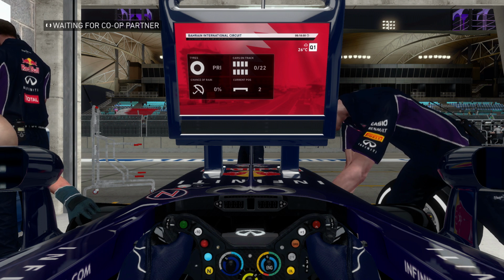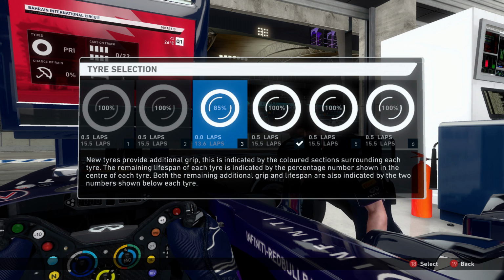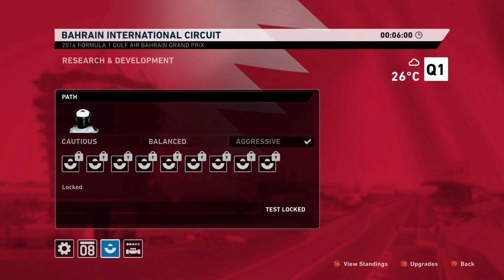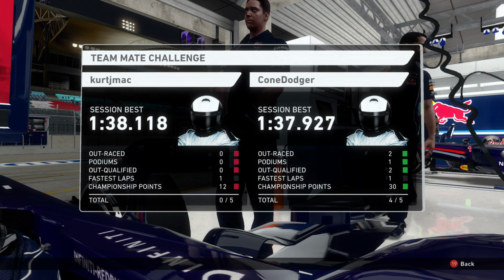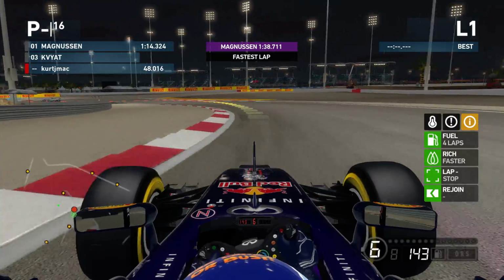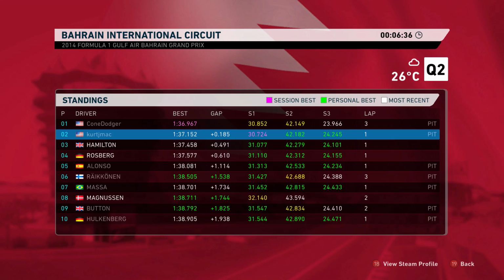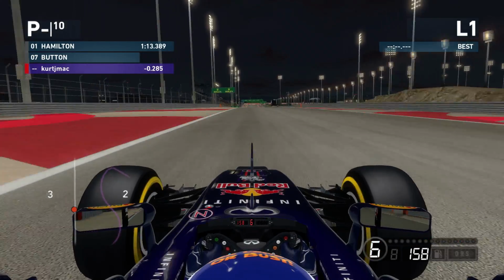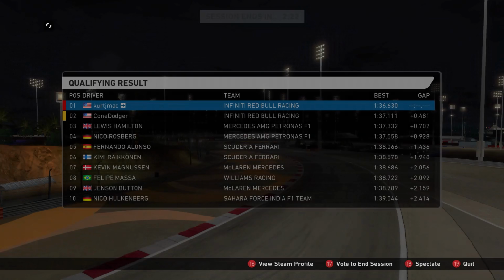F1 2014 w/ ConeDodger - Bahrain GP: Qualifying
Welcome back to F1 2014 for another, hopefully complete, Formula One race season! This time I'm joined by ConeDodger as my teammate, and were doing a full race weekend co-op championship. That means each race will be split into two episodes. The first will be of the full 3-Stage "Knockout Qualifying" session where we determine our starting position. The second video will then be the full race, ran at 15% of the real race length.

I'm racing with a Logitech G27 PC Racing Wheel. We're playing in F1 2014 because the latest game, F1 2015, doesn't have co-op mode for some stupid reason.